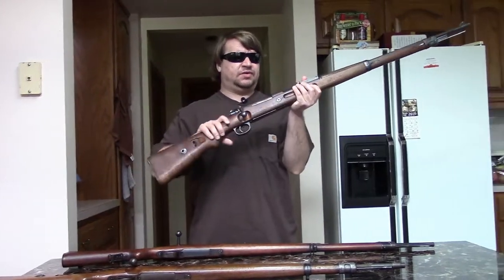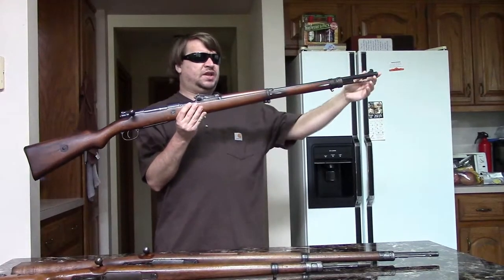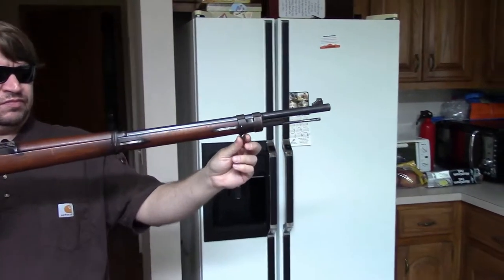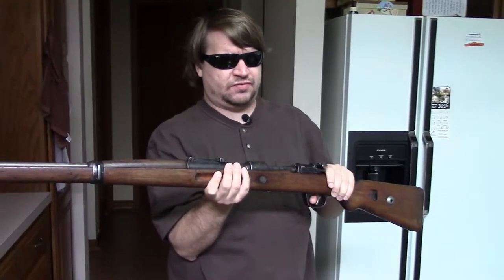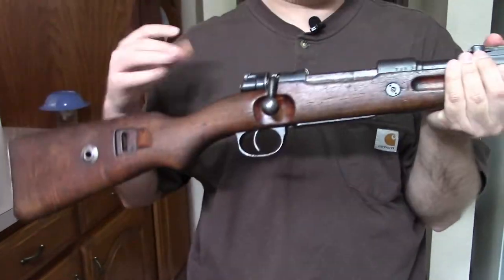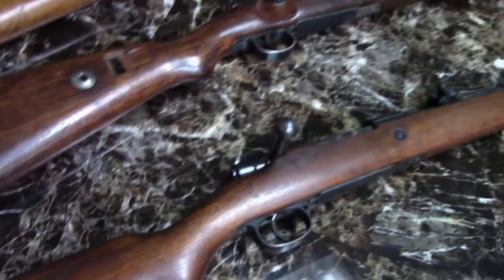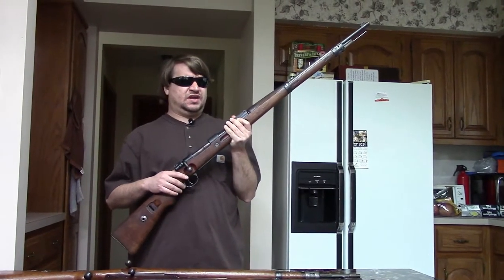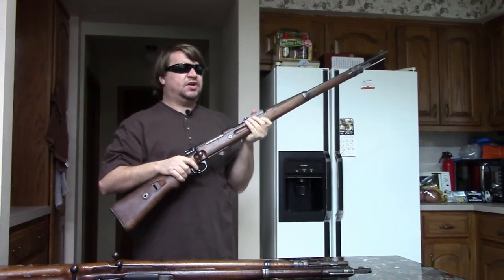The Kar.98b - The Long, Short Rifle Between the 98a & 98k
Today we take a look at a German Mauser variant that personally we find very interesting. Known as the Kar.98b or Karab.98b or even Gew.98b; this long, short rifle was manufactured by Simson & Co. of Suhl, Germany during the 1920s.
Basically, it was a slightly altered Gew.98 infantry rifle, but it is important historically as it really was the immediate forfather of the Kar.98k.

We compare the Kar.98b with an original Gew.98, as well as a Kar.98a from WWI and Kar.98k from WWII.